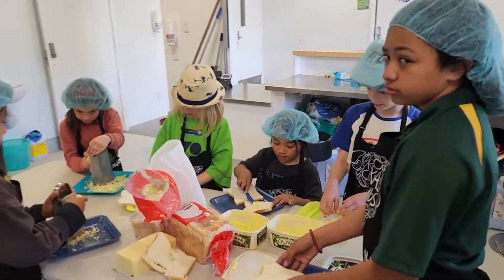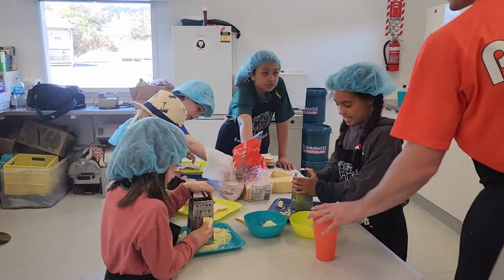A Standard Day at Pride Lands: Kai Cubs Cooking Programme 🍳 😋 😍 👌 🙌 and Structured Activities.